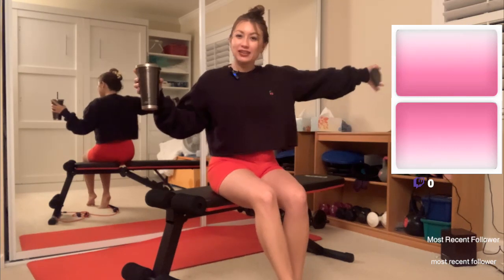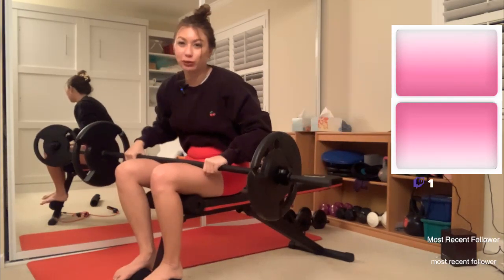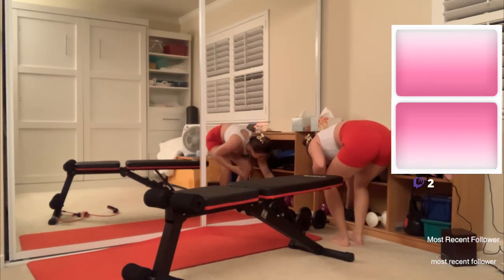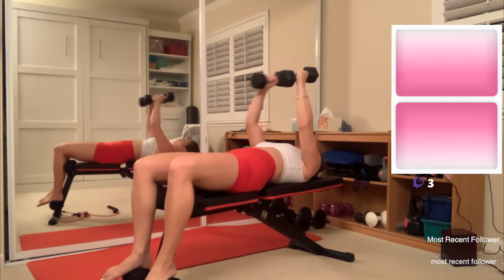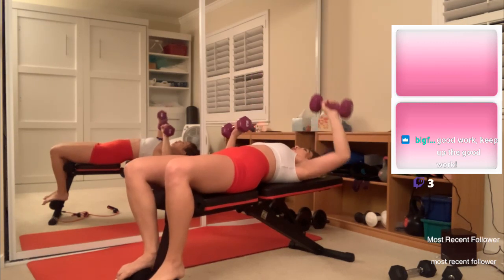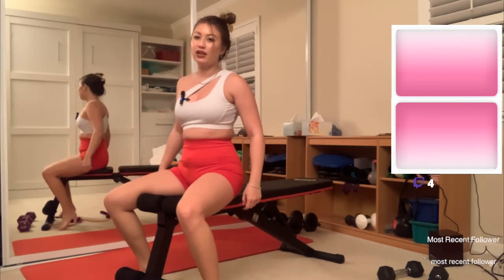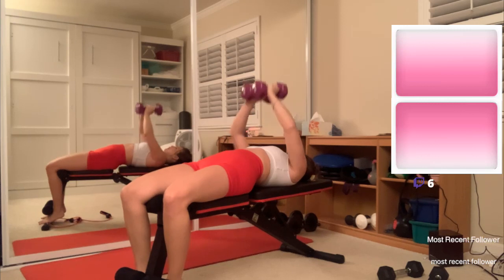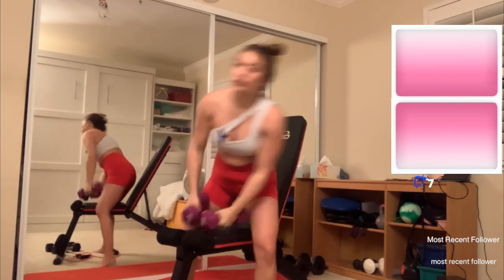Perky Chest Workout 🍒🍒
Originally streamed to my Twitch on 1/5/2023. Be sure to follow me there to watch live and for more content: KathrynElise -- Watch live